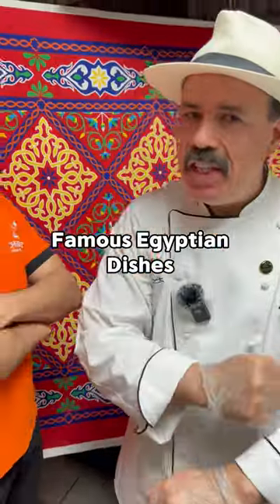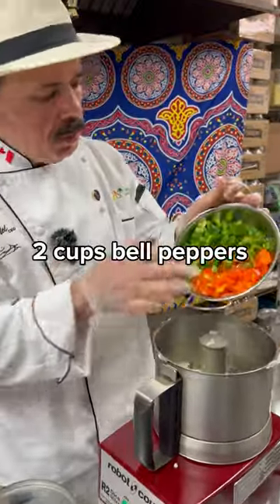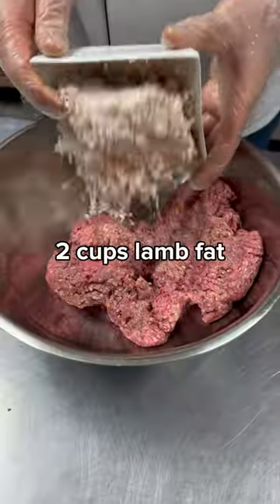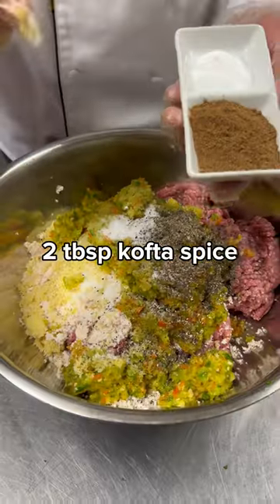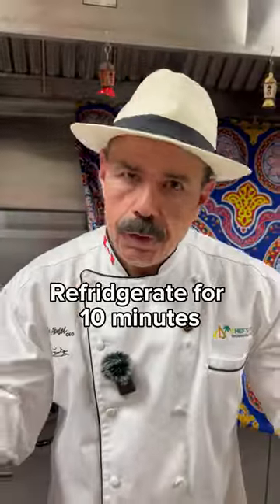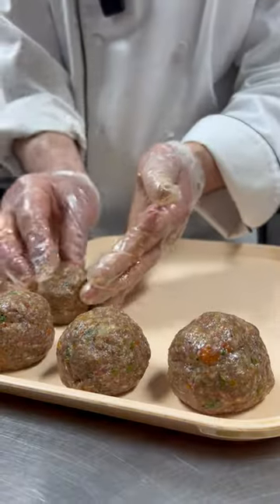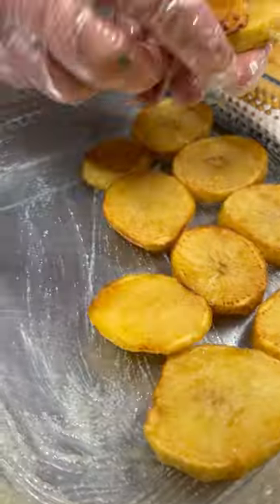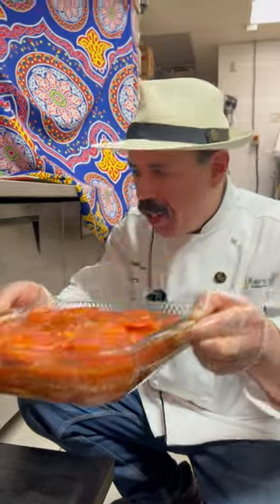Egyptian Kofta!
🌯Greater Toronto’s Premium Shawarma
🇨🇦 6 locations in the GTA to serve you!
📥 NOW FRANCHISING!
EST. 2008